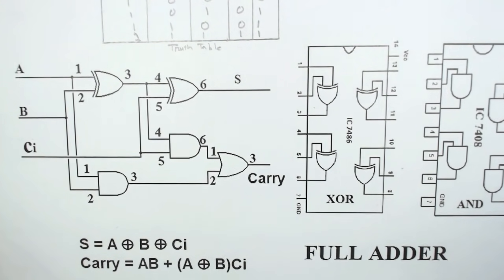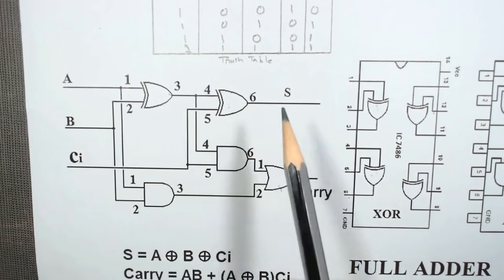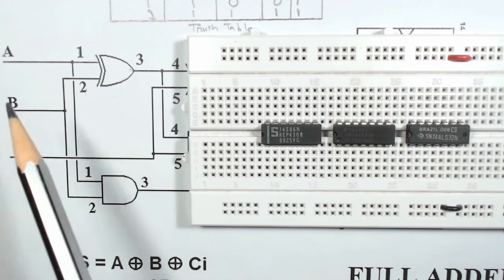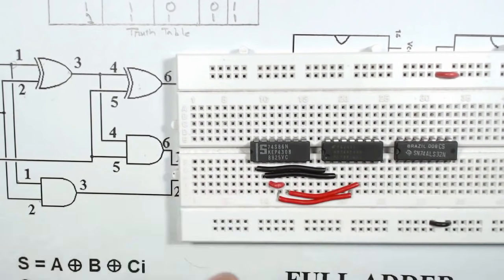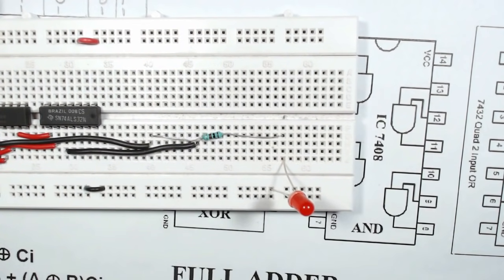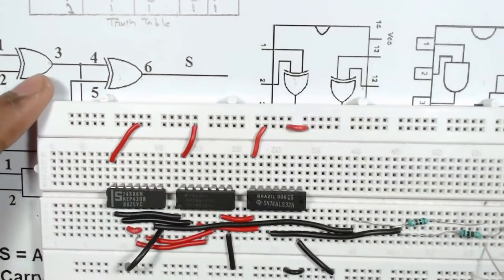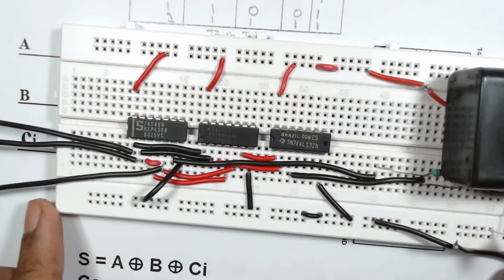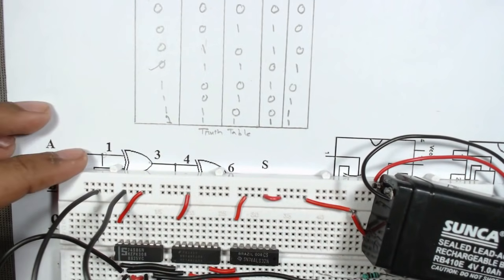how to make a full adder on a breadboard,Step by Step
Here we will implement a full adder on breadboard

Full Adder is the circuit which adds three inputs and produces two outputs- sum and carry.

How to get 5 volts from a 9 volt battery

how to make a water level indicator on breadboard

how to make a calling bell at home | Make a musical doorbell

how to make an ir proximity sensor | Touchless Door Bell ON BREADBOARD

how to make a variable dc power supply | make adjustable dc power supply On breadboard

motion sensor alarm PIR without microcontroller,DIY how to make motion sensor alarm

How to make a wireless bell | Wireless Calling bell

How to make a simple mobile charger | 5 volt charger